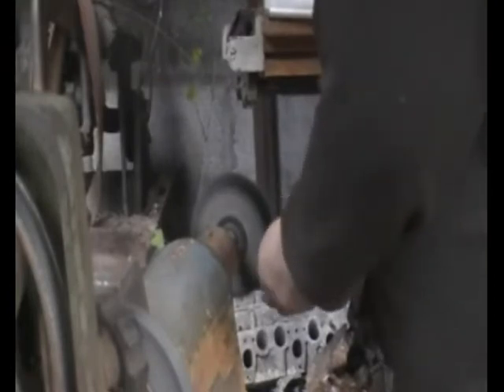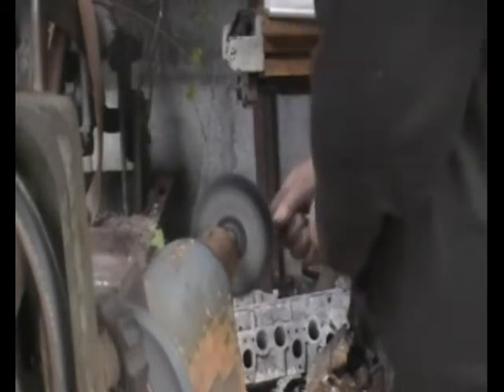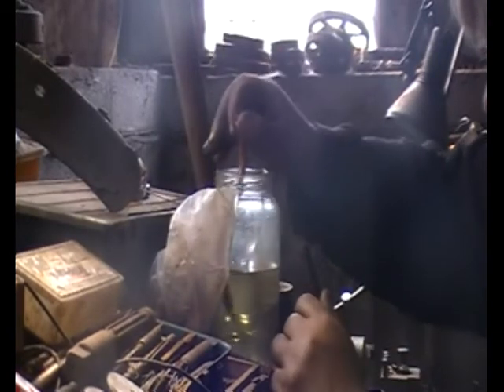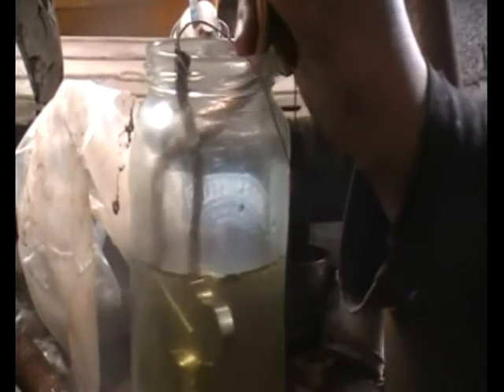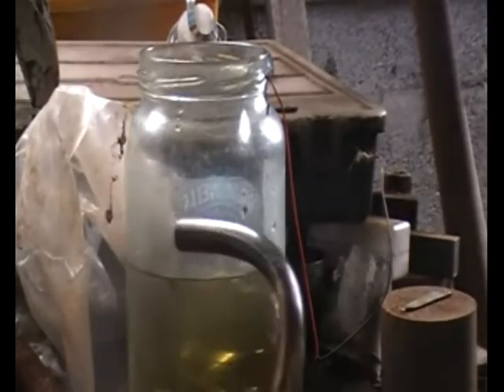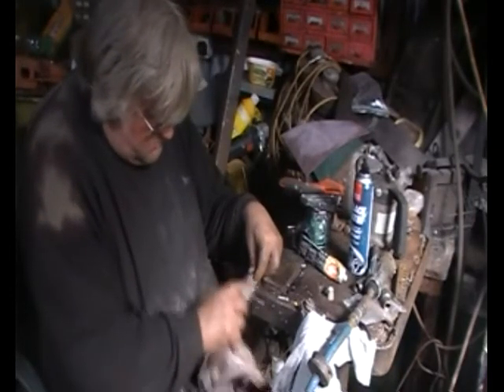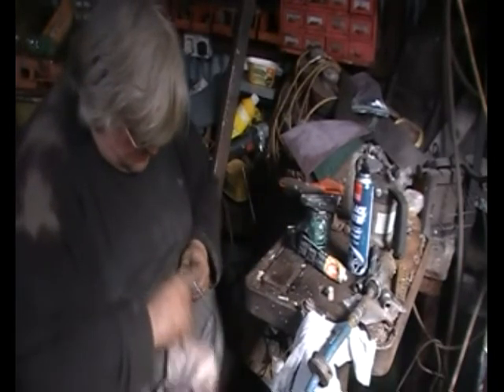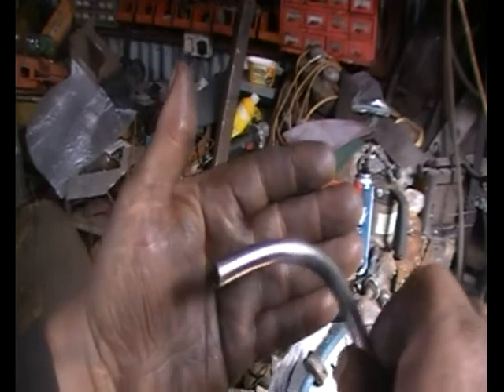experiments with nickel plating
a little experiment with nickel plating to see if it's as easy as they say